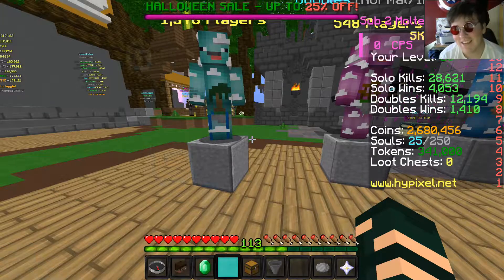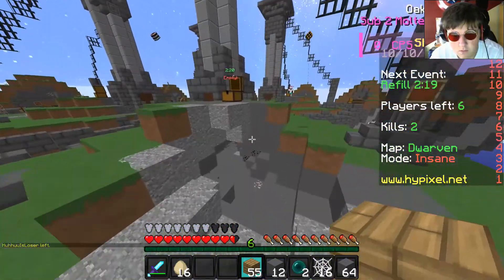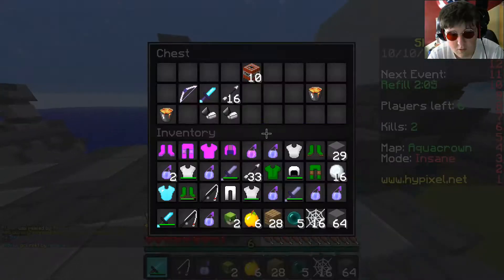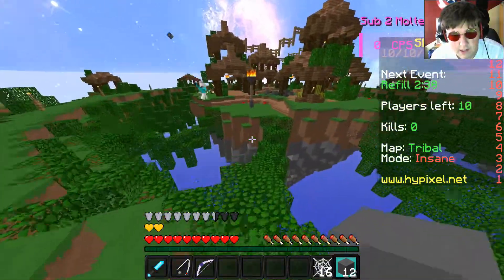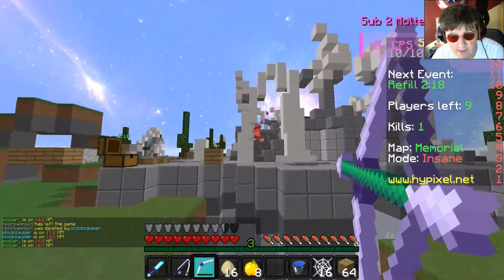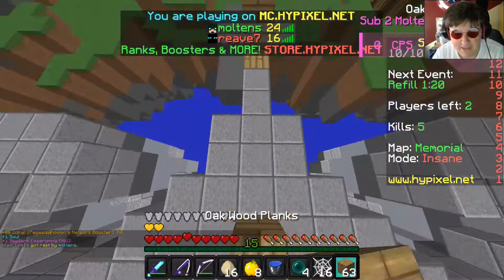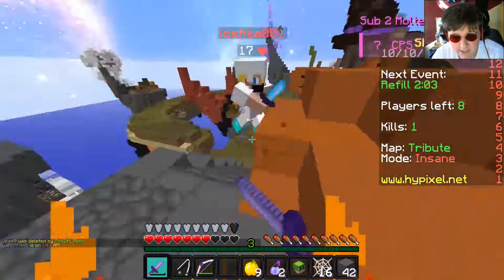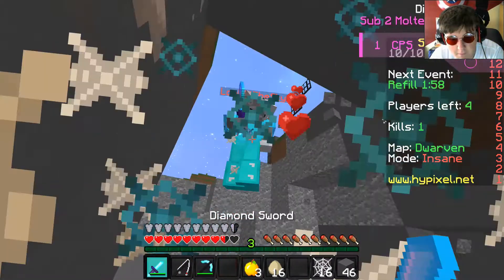Playing with Red Vision - Hypixel Skywars (Facecam)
EVERYTHING IS RED. I have Matt Murdock Glasses and they make everything so red and I decided to play it.